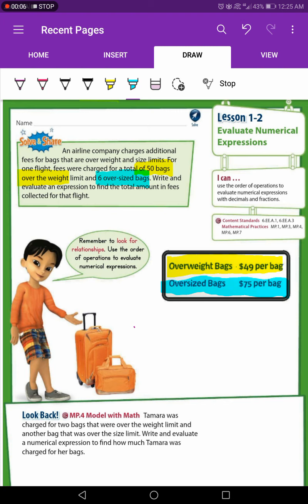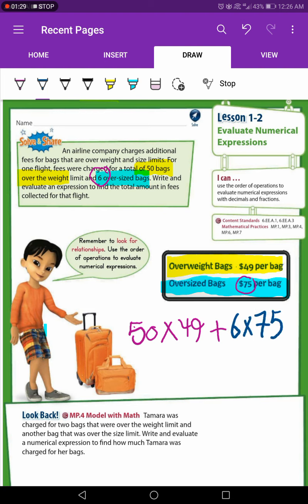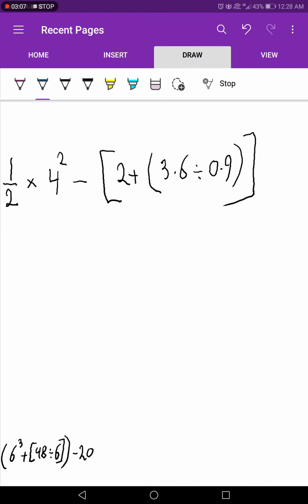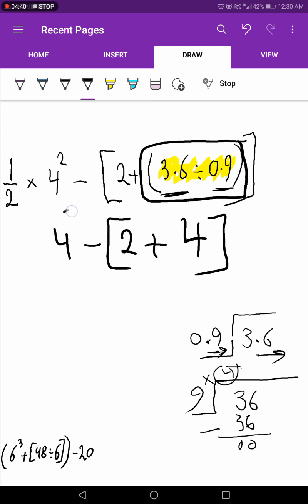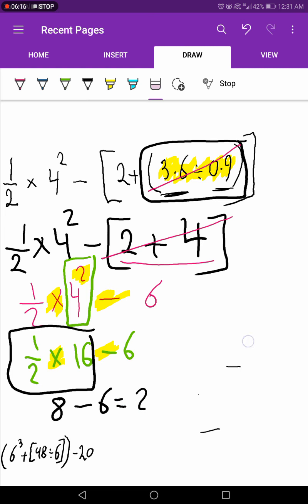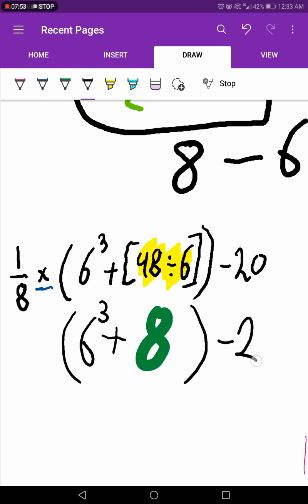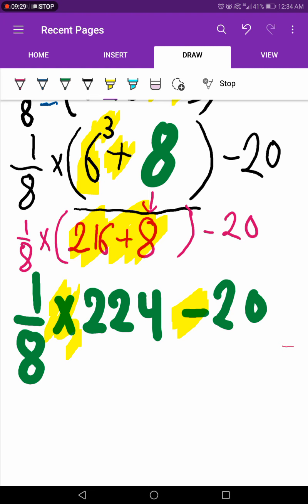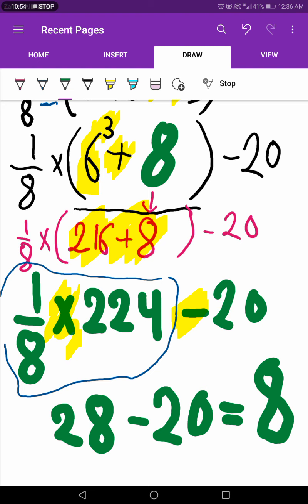Topic 1 lesson2 Evaluate Numerical Expressions